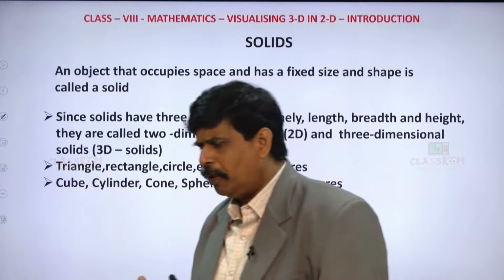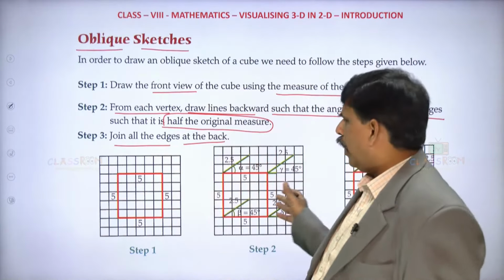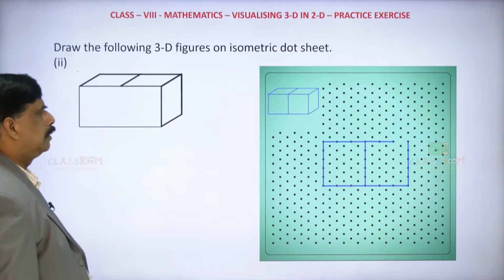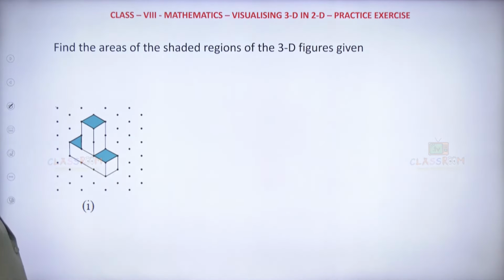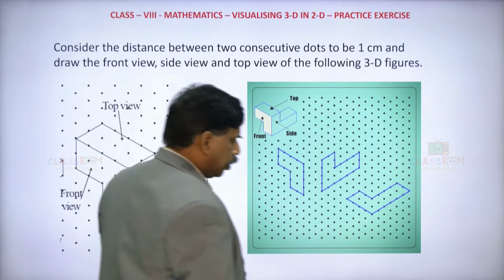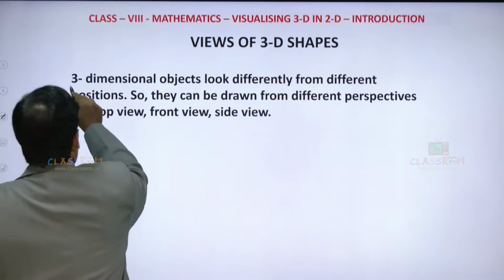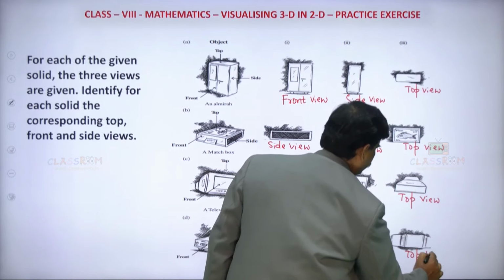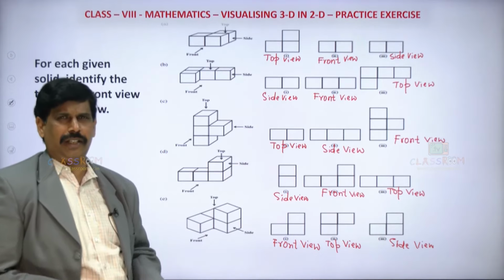Visualizing 3D in 2D | Exercise - 13.1 | 8th Class Math's | Chapter - 13